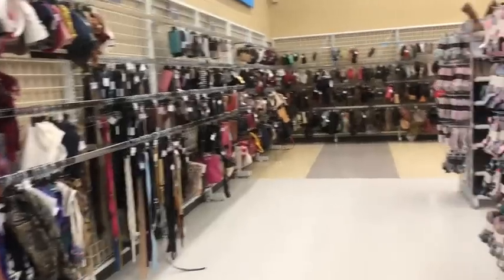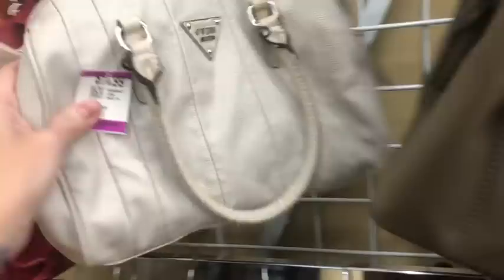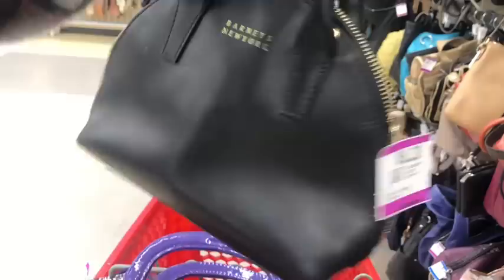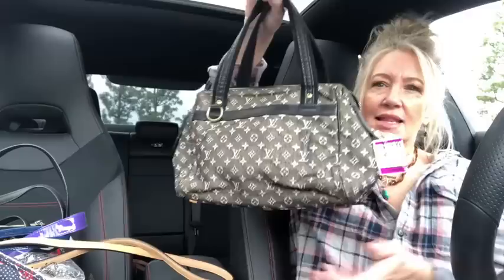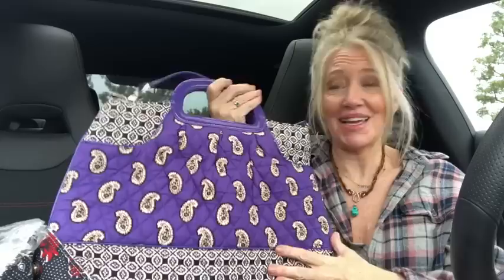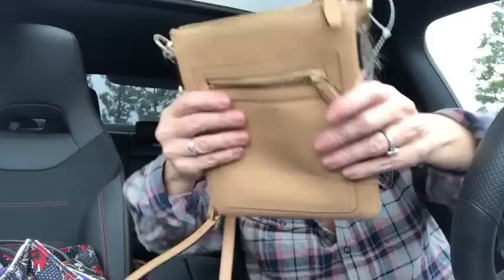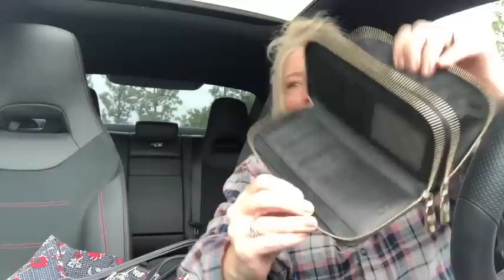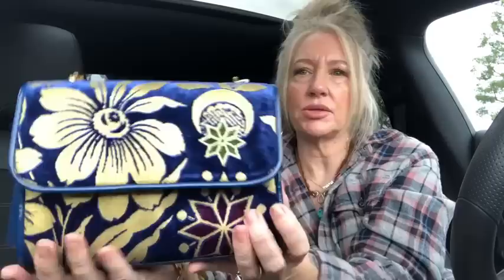Thrifting an AUTHENTIC LOUIS VUITTON Bag For ONLY.....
Not only did we just thrift Louis Vuitton but we also scored TORY BURCH COACH MICHAEL KORS FOSSIL and More!!
👜Louis Vuitton Josephine Mini Lin👜
Serial
Production date: June 5th, 2005
Made in France

FOR MORE PURSE TRIPPIN...